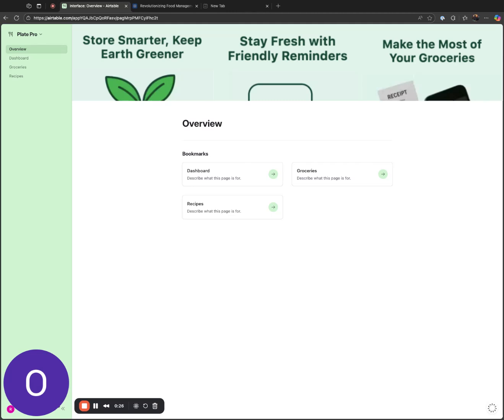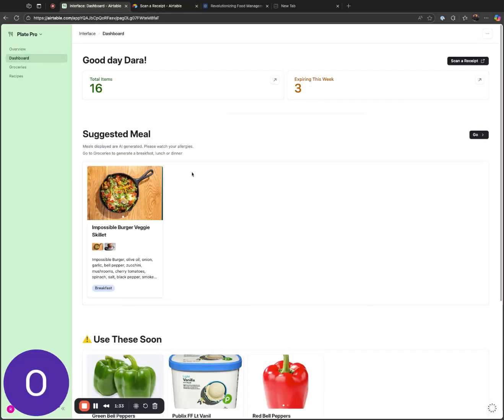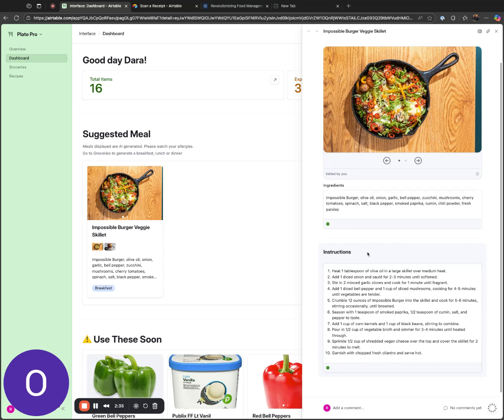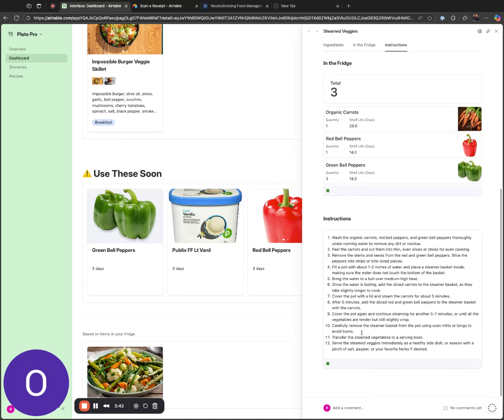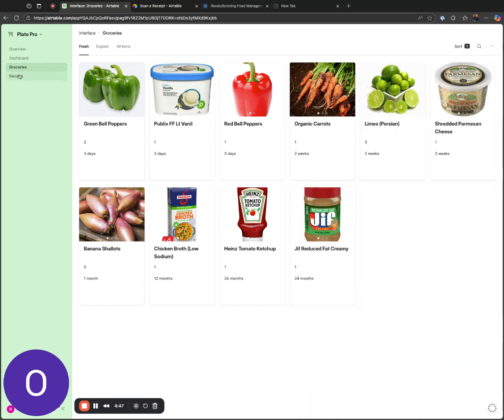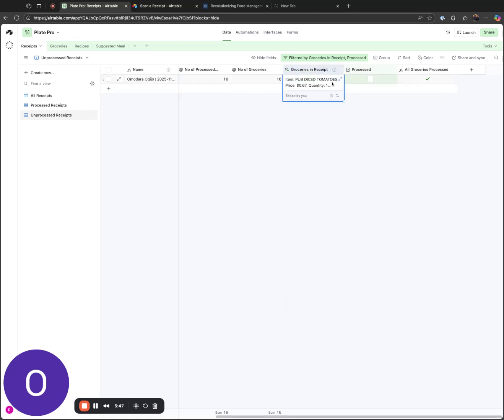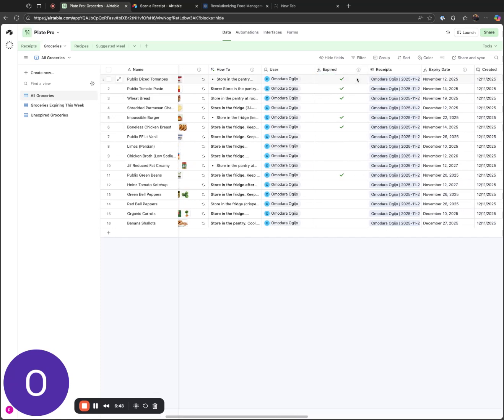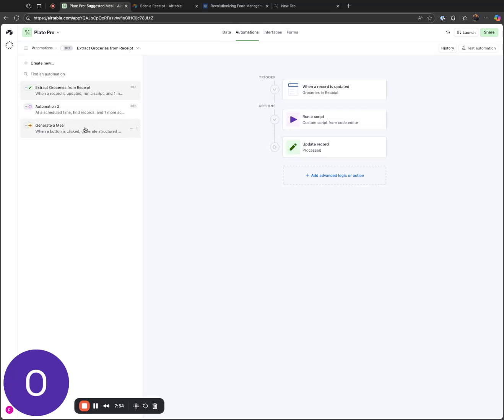Plate Pro -by Omodara Ogijo & Bernice Antoine (Airtable Hackathon 2025)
Plate Pro is an intelligent tool designed to help you manage your groceries with ease and reduce food waste. It tracks expiration dates, sends timely reminders, and recommends recipes based on the ingredients you already have at home. Powered by Airtable’s AI capabilities, including image recognition, image generation, field agents, deep matching, and automated workflows, Plate Pro makes grocery management smarter and more effortless than ever.

With Plate Pro, users can scan receipts to instantly log items, keep an eye on what’s expiring soon, and explore AI-generated recipe ideas tailored to their fridge contents.